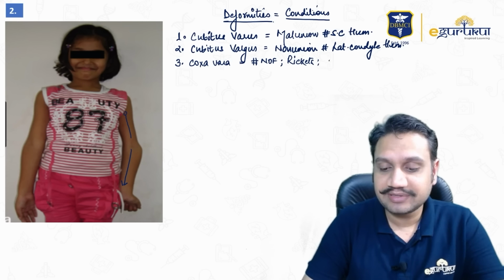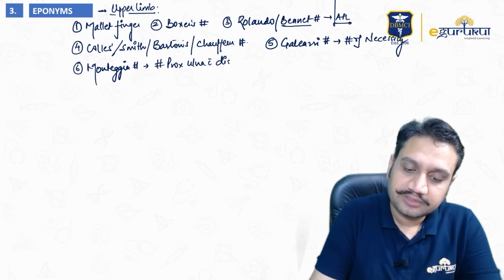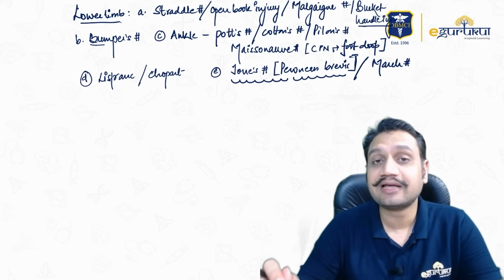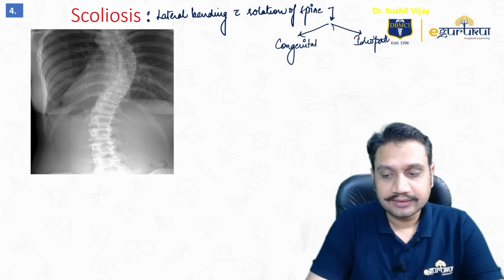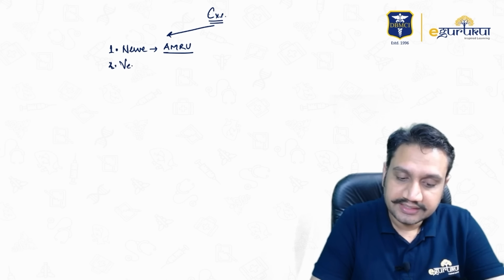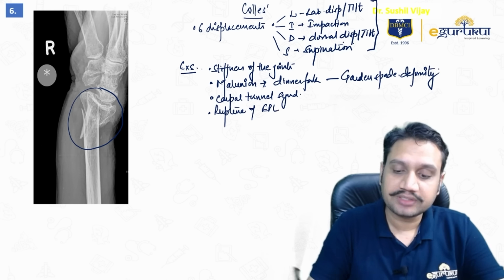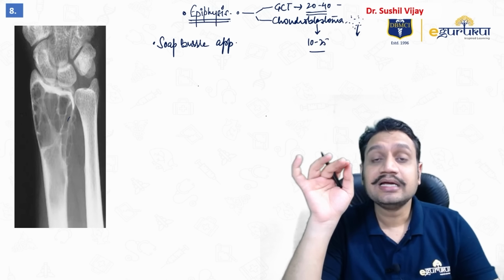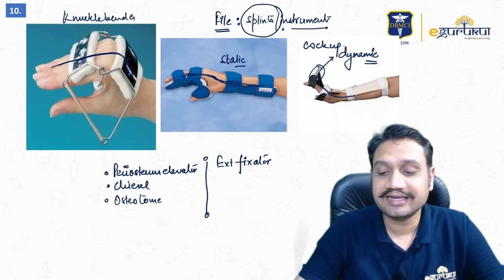Top 10 Topics for NEET PG 2021 | Orthopaedics | Dr. Sushil Vijay | DBMCI | eGurukul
The NEET PG exam is approaching close. Know the top 10 high yield topics of Orthopaedics by Dr. Sushil Vijay.

Watch this session and pave your way to upgrade your NEET PG 2021 preparation.